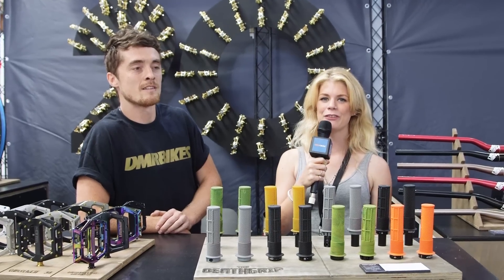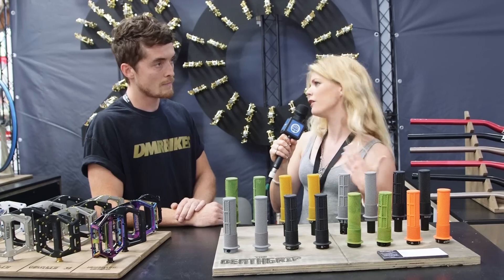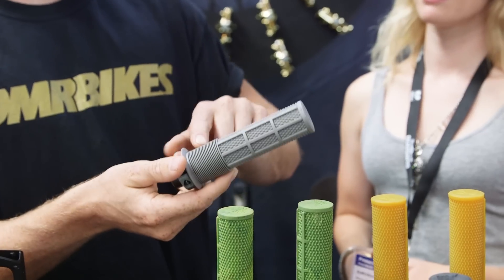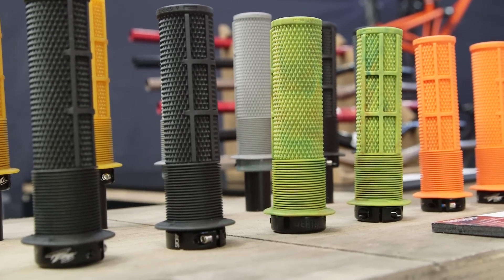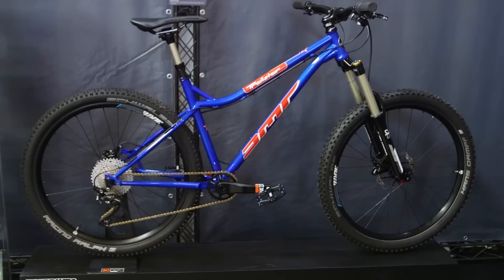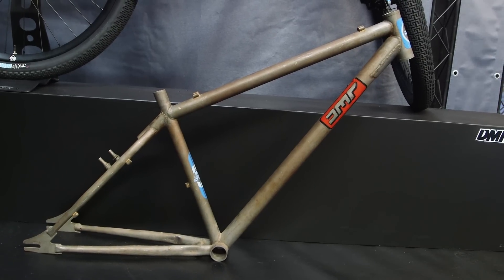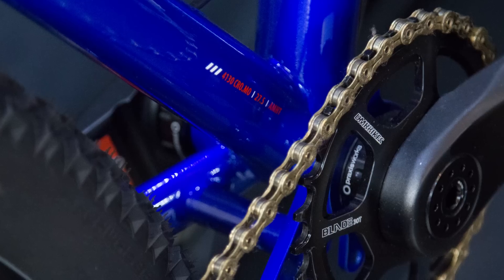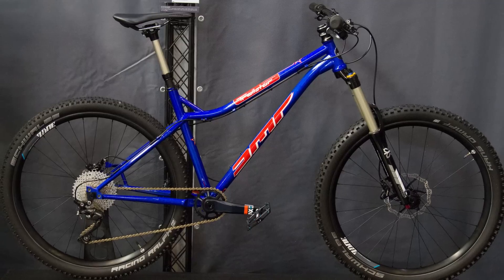DMR 2016 20th Anniversary Trailstar & Deathgrip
For their 20th year in the biz, DMR are bringing out a new grip designed with Brendan Fairclough and a very special throwback Trailstar. Olly gives us the lowdown.